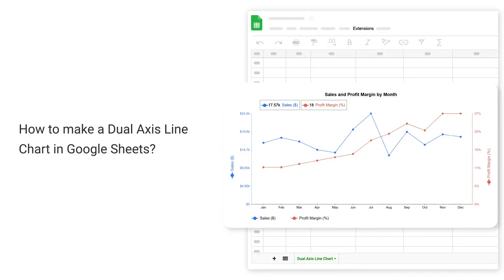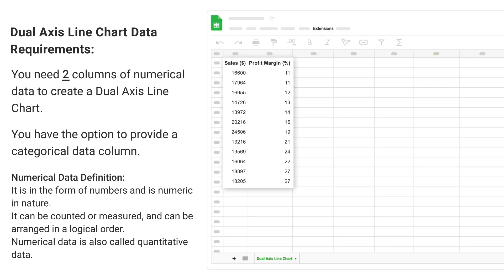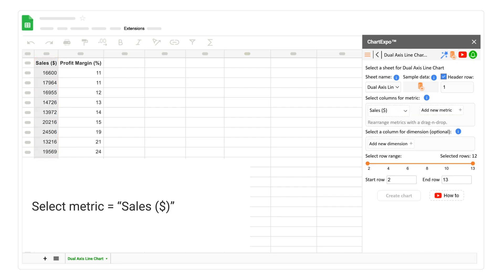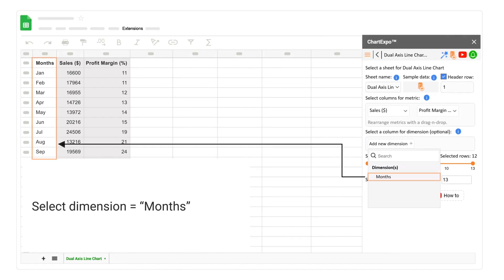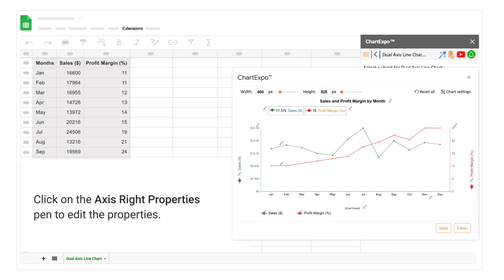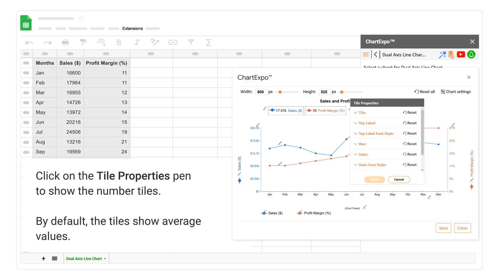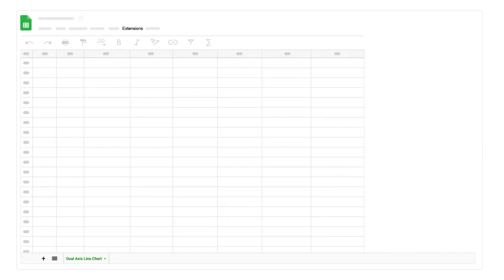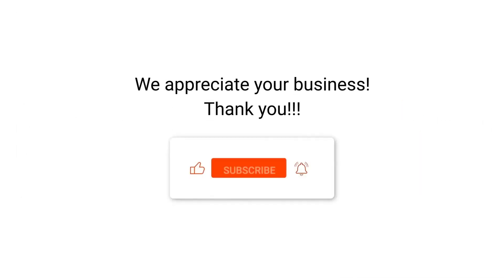How to make a Dual Axis Line Chart in Google Sheets? | Double Axis Line Chart | 2 Metrics in a chart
Select Dual Axis Line Chart. Select your data. Click “Create chart” button. You can create a Dual Axis Line Chart in a few minutes with a few clicks.

A Dual Axis Line Chart, also known as a Double Axis Line Chart, is a type of data visualization that represents two different datasets or variables using separate vertical axes within a single chart. It allows for the simultaneous comparison of two datasets that have different scales or units of measurement.

The Dual Axis Line Chart is particularly useful when there is a need to examine and understand the relationship or correlation between two variables that have different scales or magnitudes. By placing the variables on separate axes, it becomes easier to visualize and analyze their individual trends and patterns while still being able to compare their relationships.

Video Summary:
This video explains “How to make a Dual Axis Line Chart in Google Sheets?" You can use the option of properties to enhance your charts.

Chapters:
0:09 Introduction to Dual Axis Line Chart.
0:39 How to configure a Dual Axis Line Chart?
2:57 How to customize a Dual Axis Line Chart using properties?
4:50 How to export a Dual Axis Line Chart in JPG, PNG, SVG and PDF?
5:07 How to add a chart to a sheet?
5:22 How to install ChartExpo add-on?

What is dual axis line chart?
How do I create a dual axis line chart?
How to use 2 Y Axis in graph?
How to plot a line graph with 2 vertical y-axis?
How to make a chart with two y-axes?
How to plot double y-axis graph?
How to add a secondary axis in a chart?